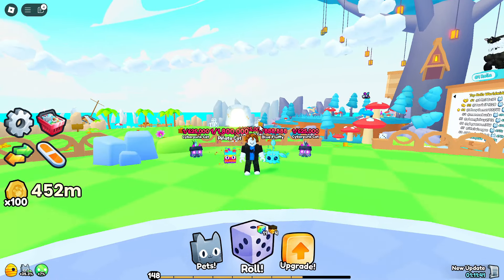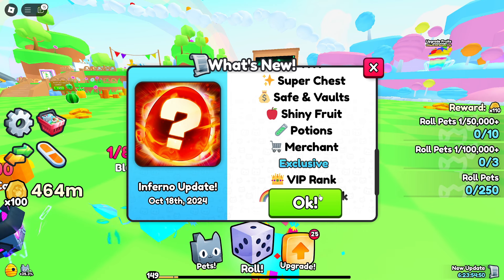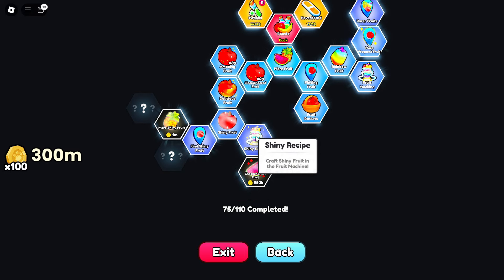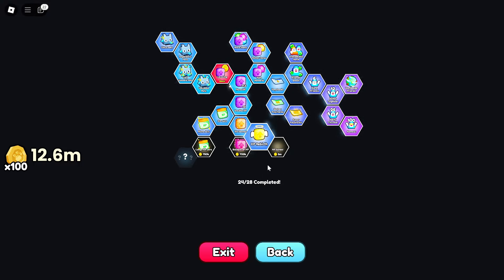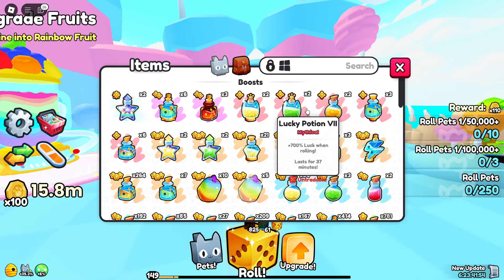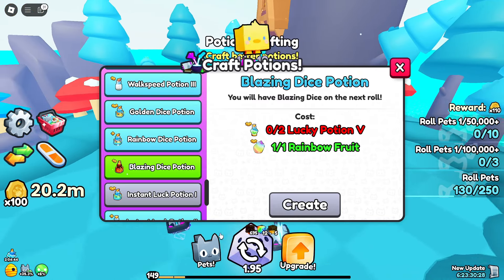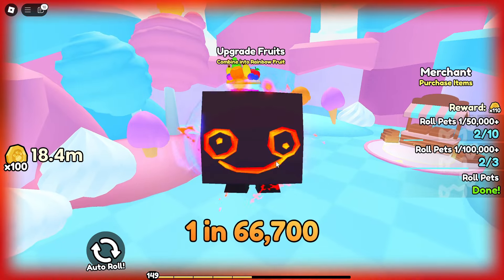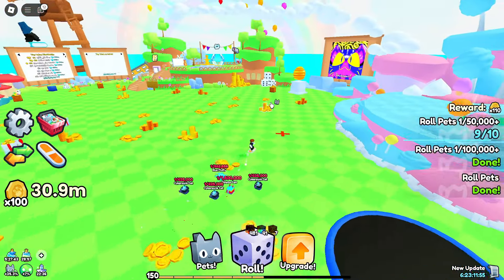*UPDATE 1* Makes Grinding EASY!!! Pets Go